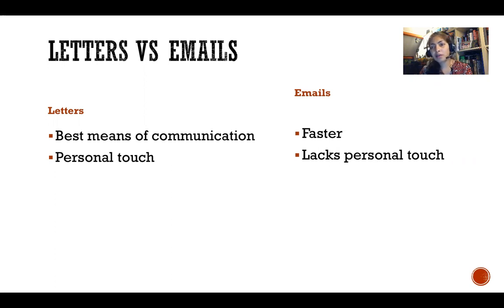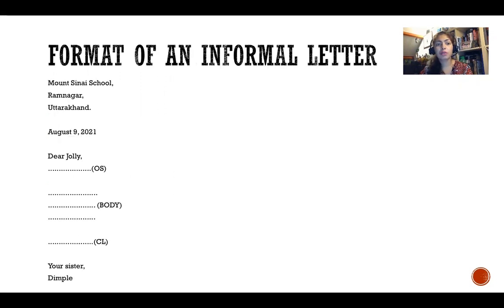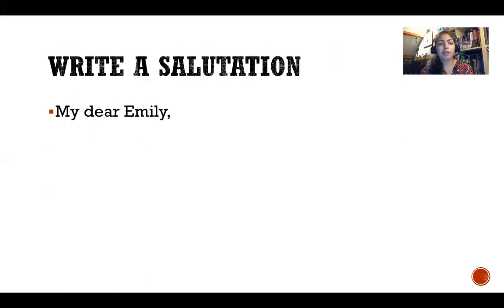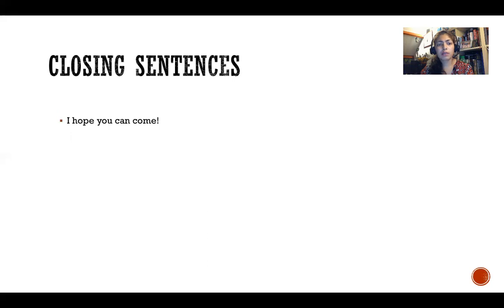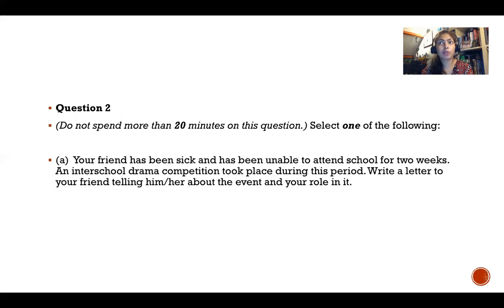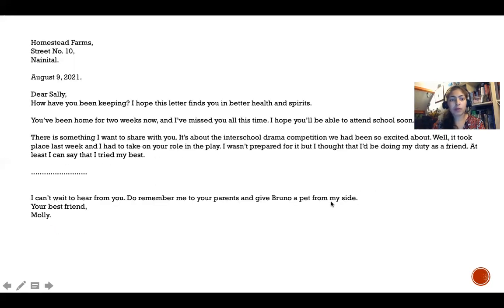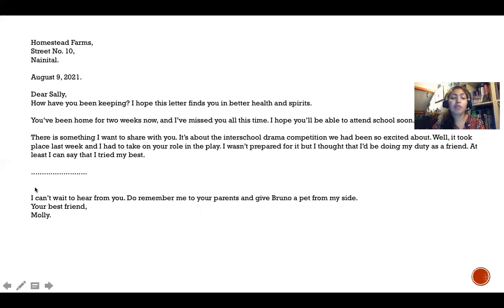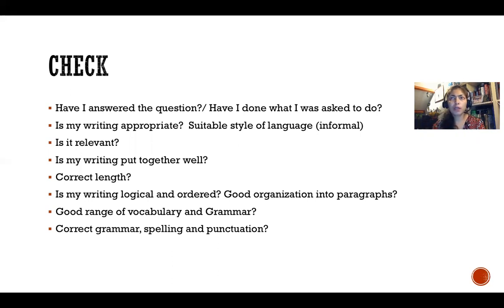ICSE Specimen Paper 2019 English Language Paper I Informal Letters Question 2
ICSE Specimen Paper 2019 English Language Paper   I
Informal Letters Question 2
- Format of an Informal Letter
- Discussion of Question 2 a) - Informal Letter